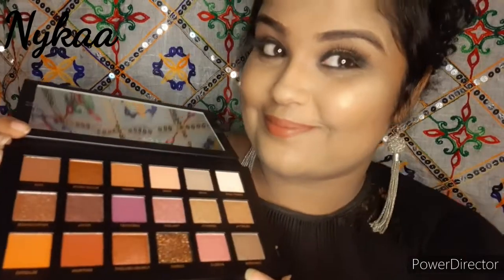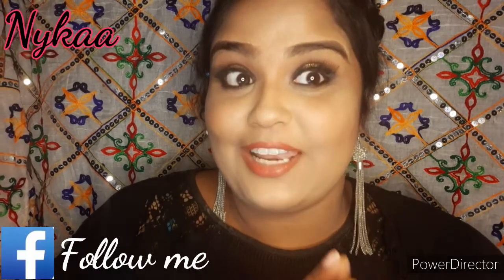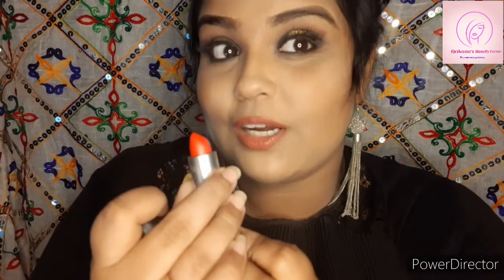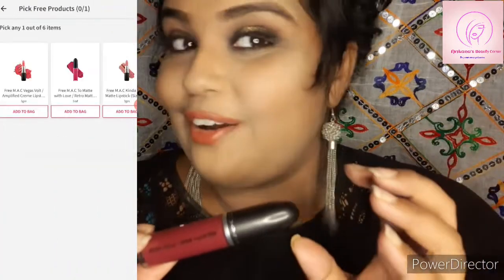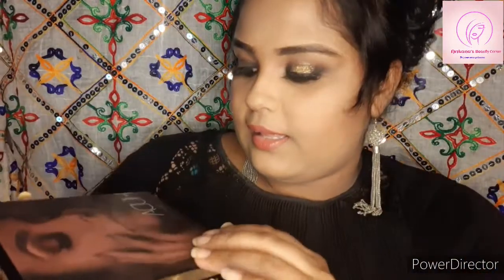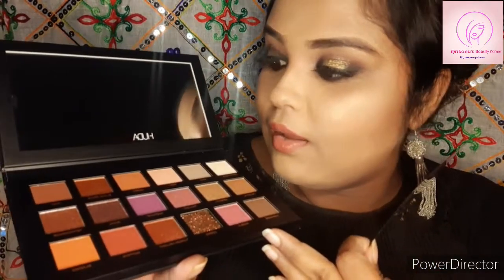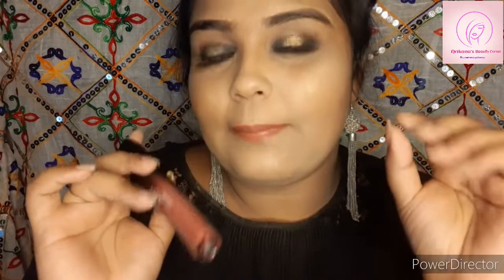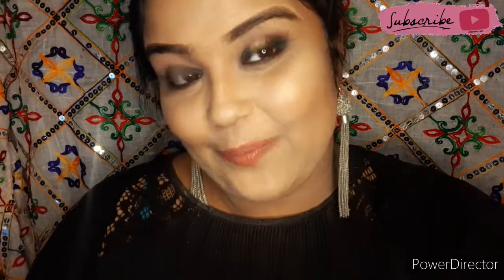Mini Nykaa Hot Pink Sale Haul| Nykaa luxe Store| Mac| Huda Beauty| Ankana's Beauty Corner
Hi guys this video is all about my new nykaa haul.

Products:
* Mac Rangoli Set Rs 2850/-
* Huda Beauty Desert Dusk eye shadow: Rs 5375/-
After discount Rs 3000/-
* Huda Highlighter pallete: Rs 2700/-